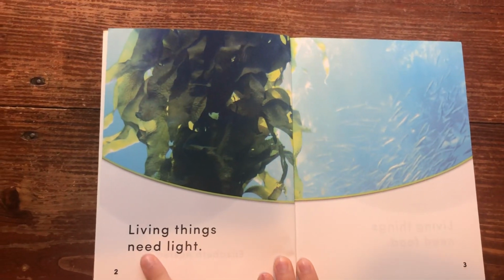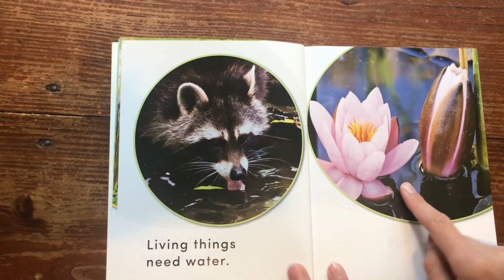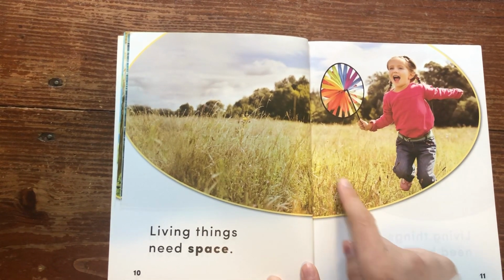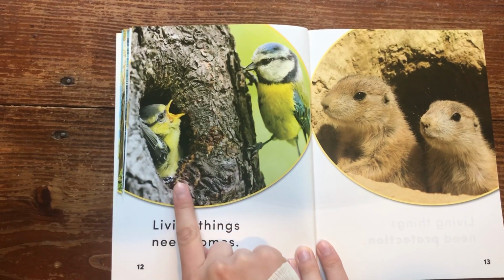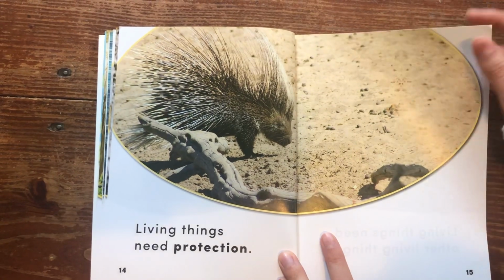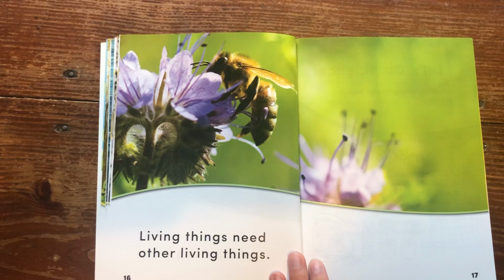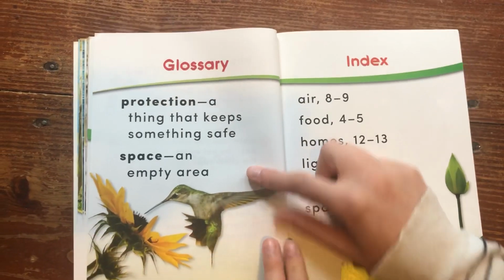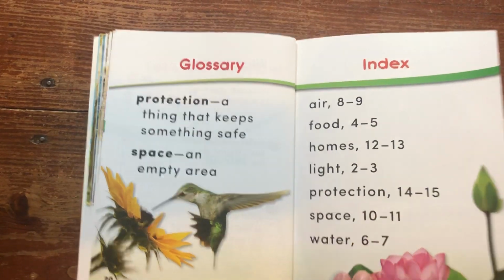“What Do Living Things Need” Read Aloud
After listening, talk about what any animals you might have at home need. Also talk about what things your child needs to be healthy.